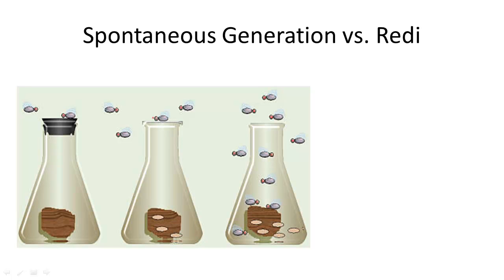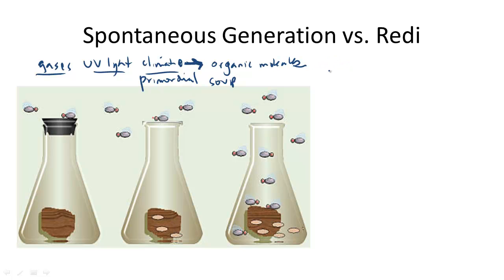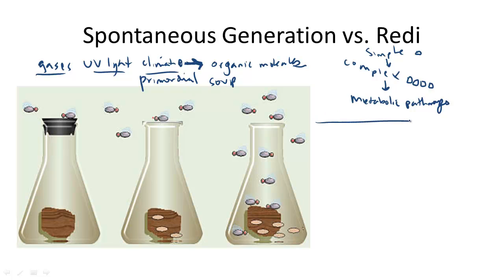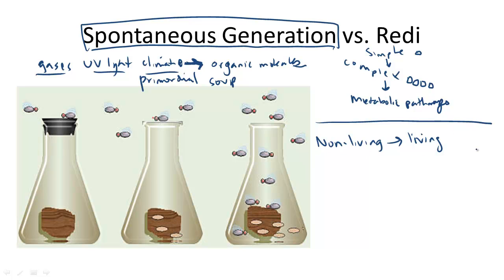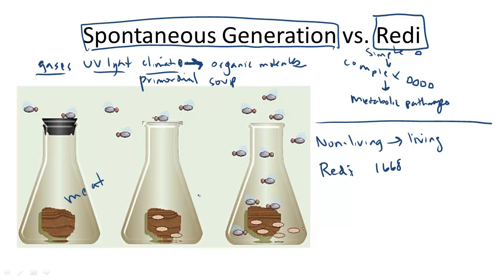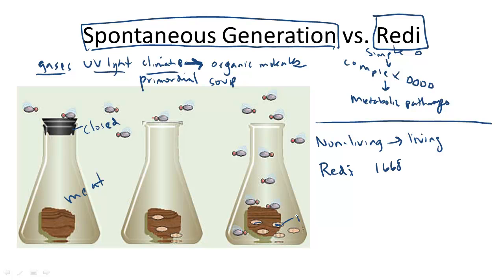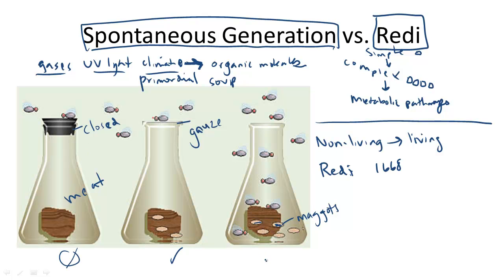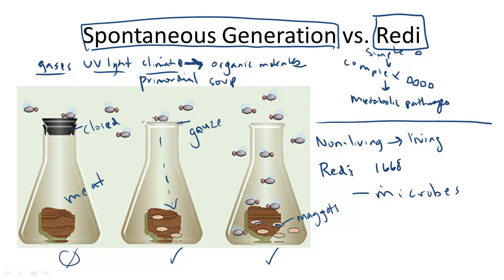Spontaneous Generation v. Redi